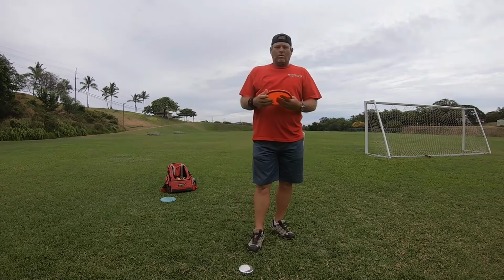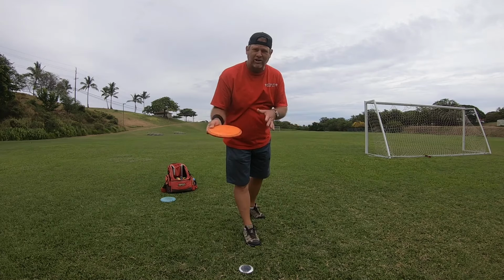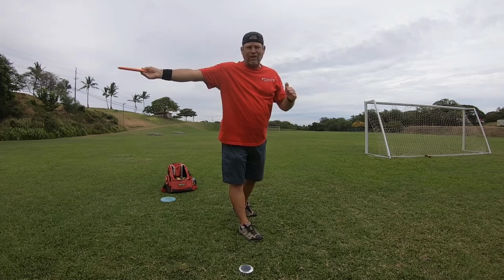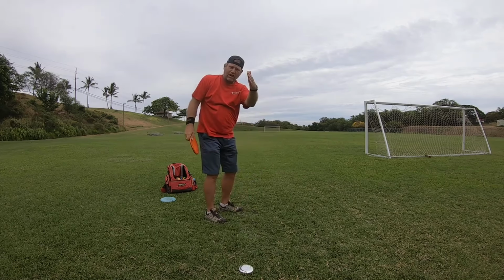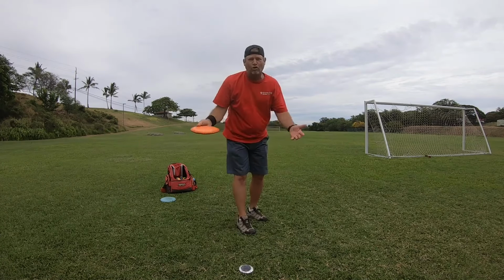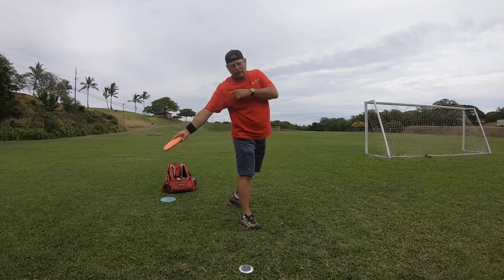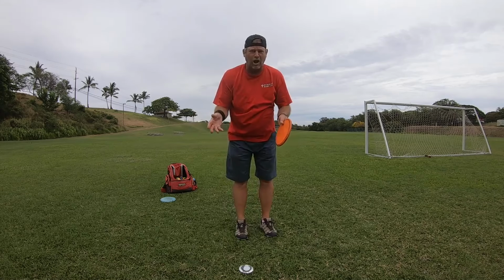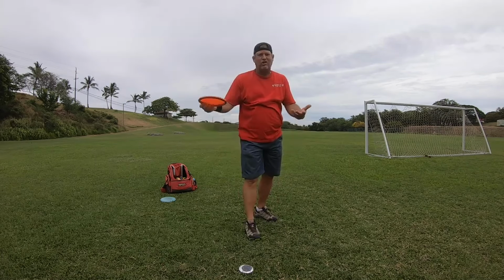HOW TO PROPERLY ALIGN SHOULDERS // DISC GOLF 101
How to properly align your shoulders on the release of the disc.

You need to have your shoulders finish on the proper angle for each style of throw you throw. Some times your arm end up high some time your arm finishes low. But you need your arm to be in the correct spot or you can end up grip locking the disc all the time.

Aloha,
Michael